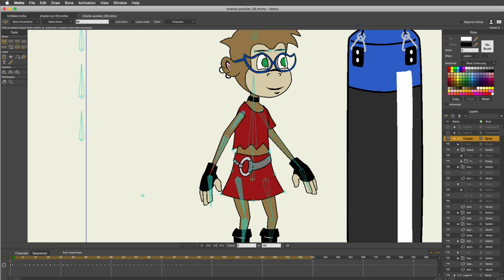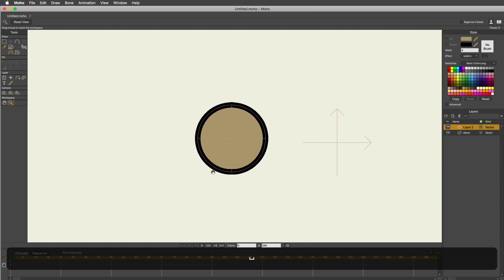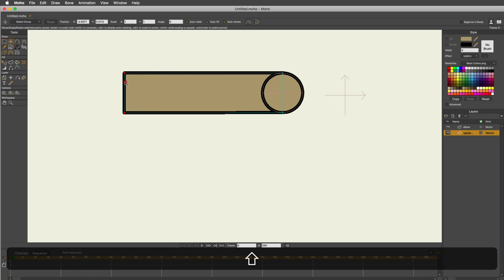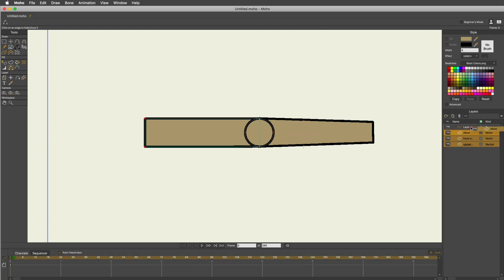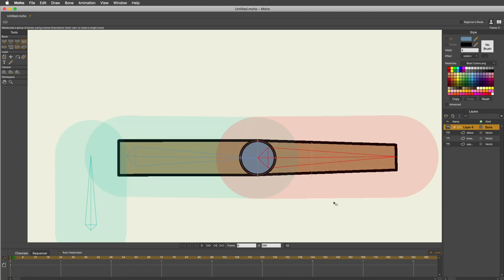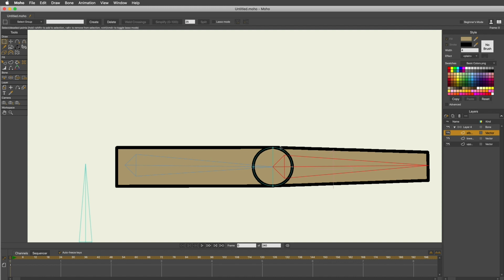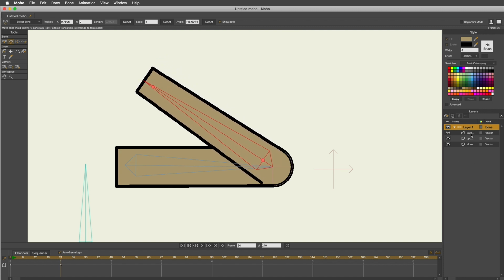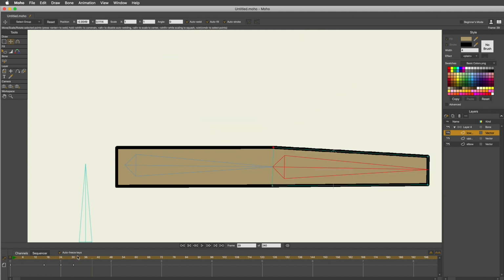Old-School Joints in Moho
Want smooth joints at your elbows, knees, or wherever you have joints on your Moho/Anime Studio rig? No smart actions? This is an old-school way of doing it, but one I still use. Works in all versions of the program, all the way back to 6 and maybe further. Plus, Debut and Pro.